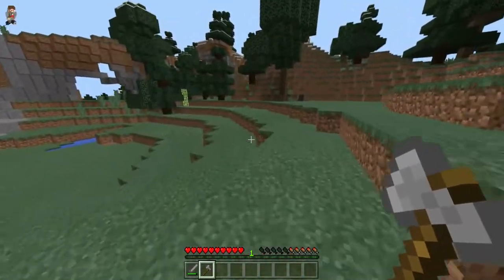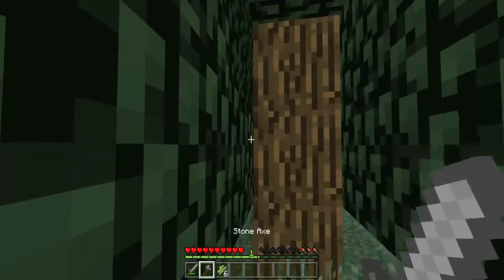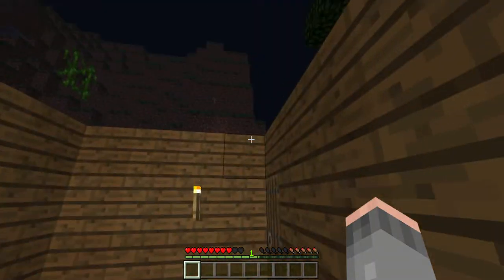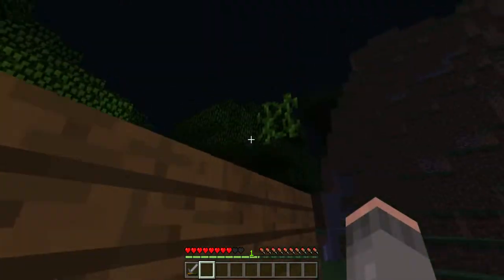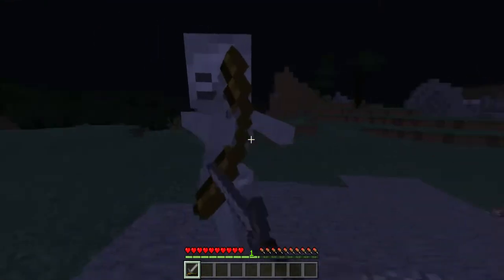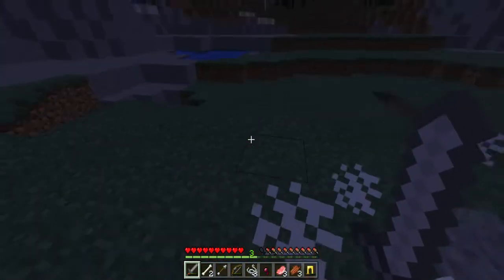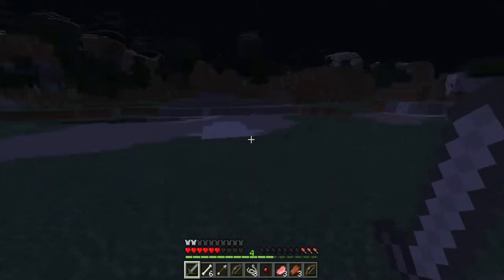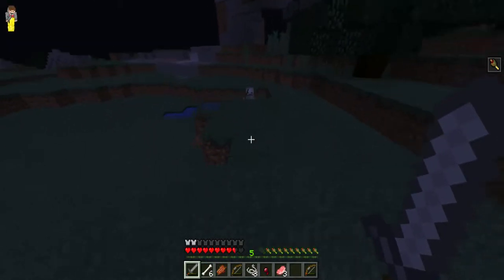Changing things Pt. 4